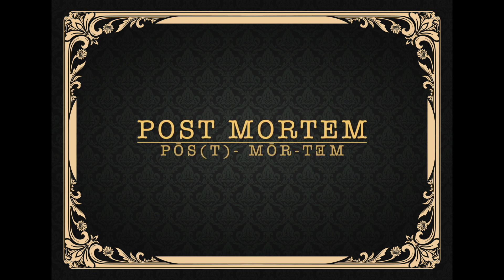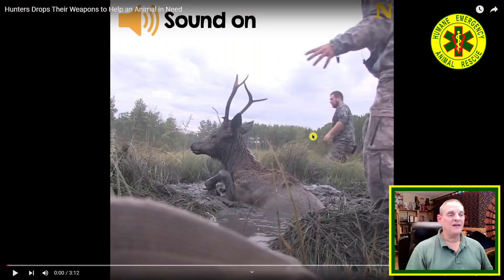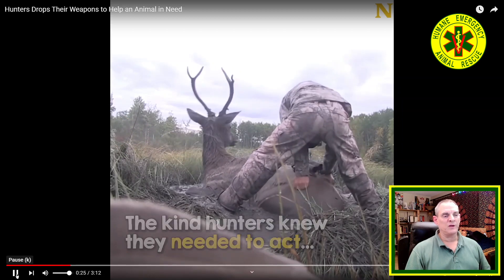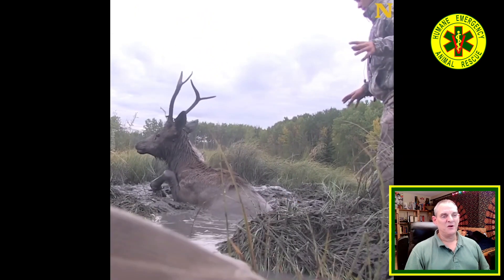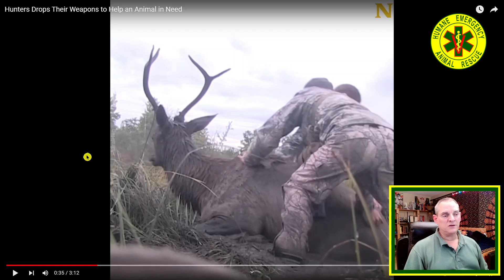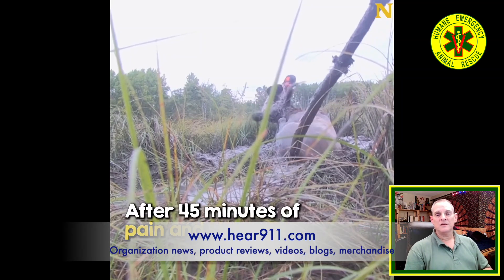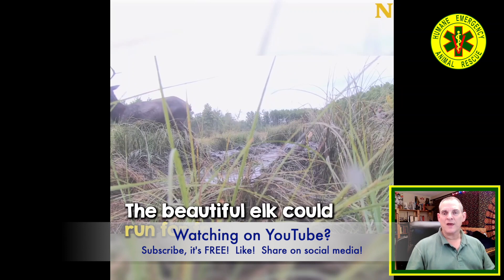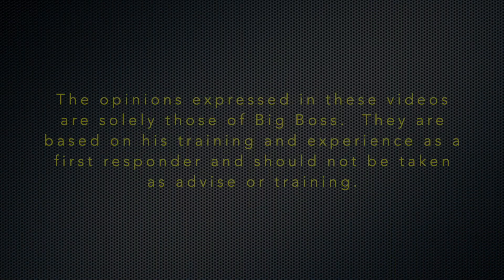Hunters rescue elk from mud pit - Animal Rescue Postmortem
Animal Rescue Postmortem Vol. 6 No. 14 Big Boss Reacts

A group of hunters rescue a elk from a mud pit.

Big Boss analyzes and critiques animal rescue videos with the intent to educate, improve animal rescue techniques and raise awareness among those whose job it is to respond to animal emergencies.

The opinions expressed in these videos are solely those of Big Boss.  They are based on his training and experience as a first responder and should not be taken as advice or training.